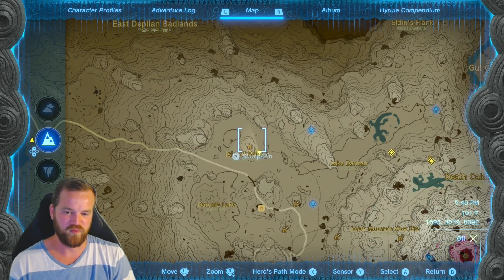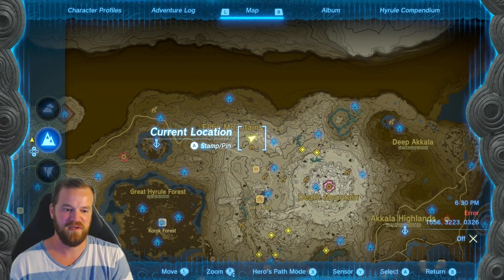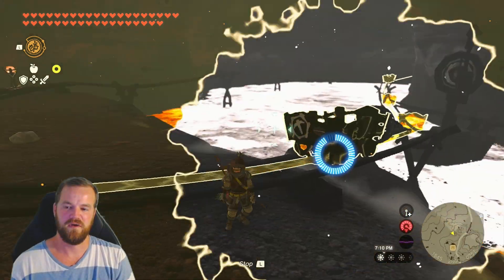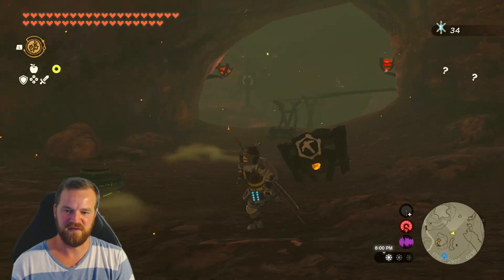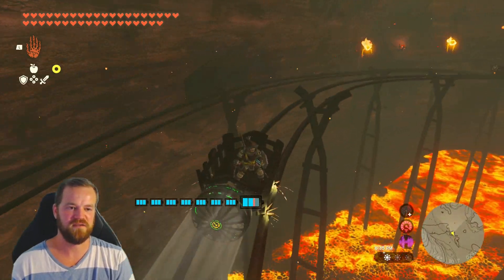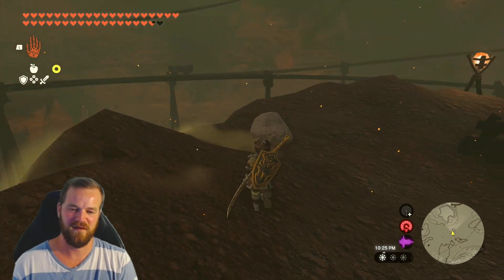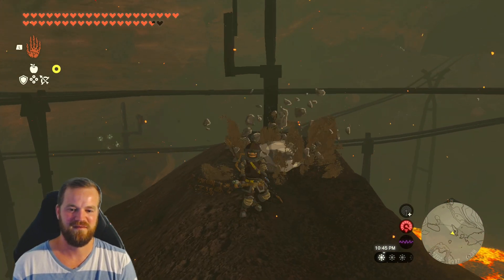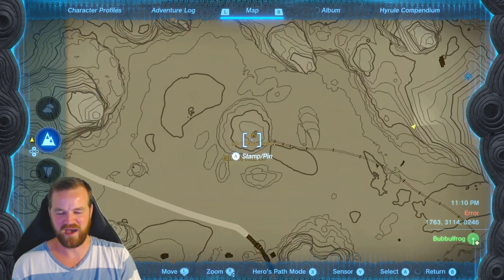Isle of Rabac Cave | Bubbulfrog Bubbul gem | Zelda Tears of the Kingdom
Enjoy and collect bubbulfrog bubbul gems with me! Let's explore caves together!